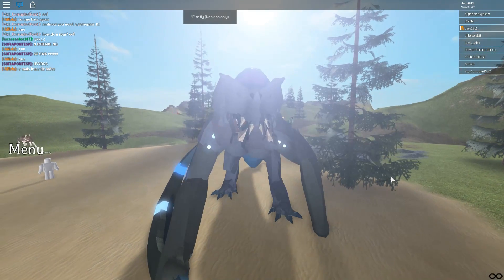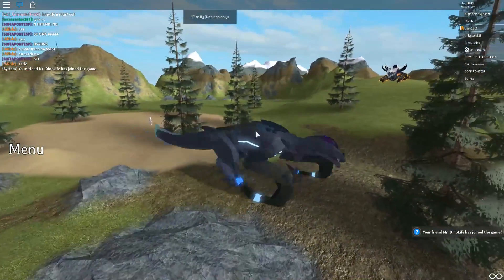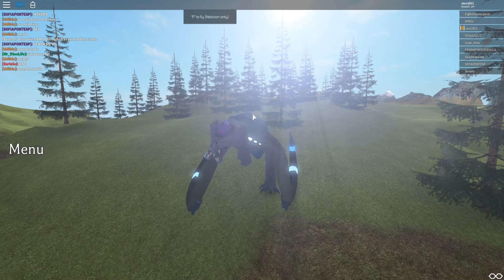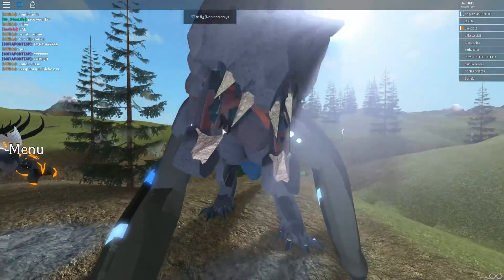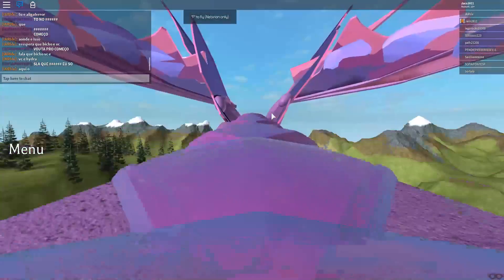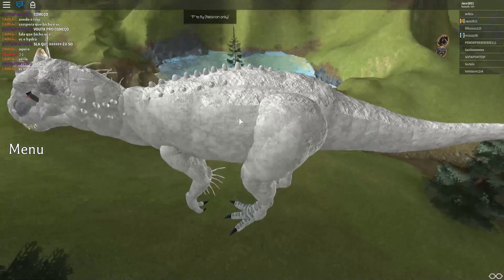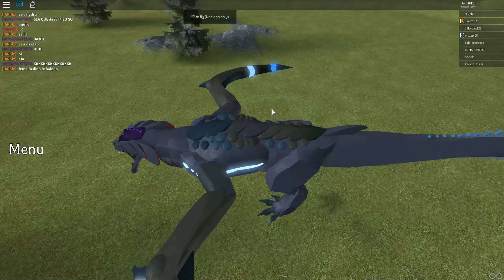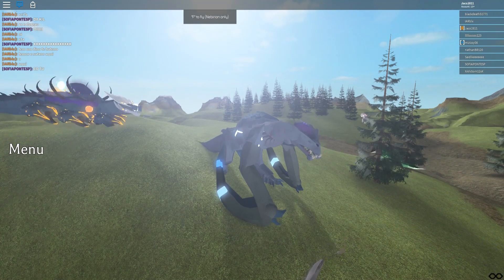PLAYING AS *DEVSAUR SCYLLA*! THE SCARIEST DEVSAUR OF ALL!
so we play as scylla yes